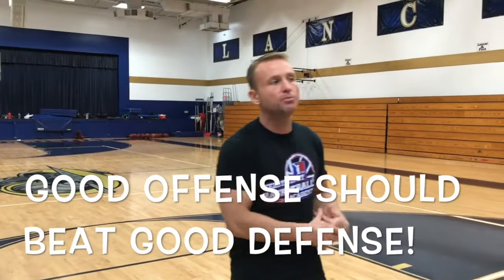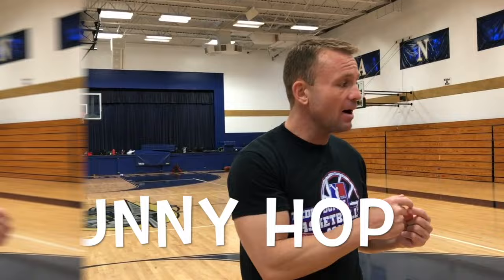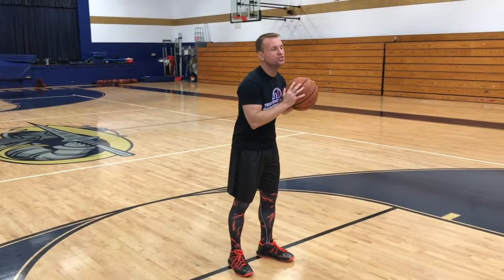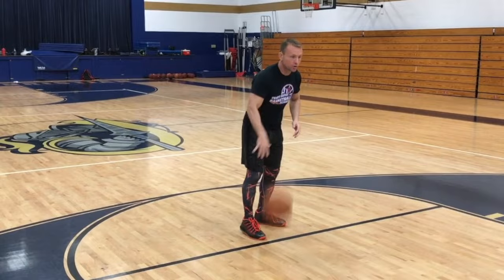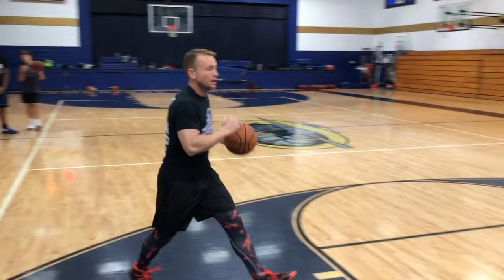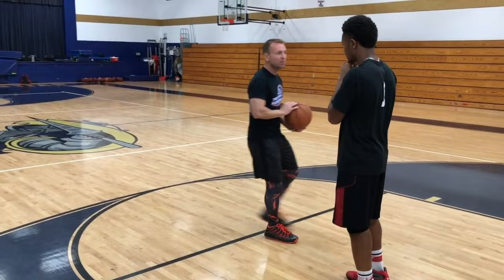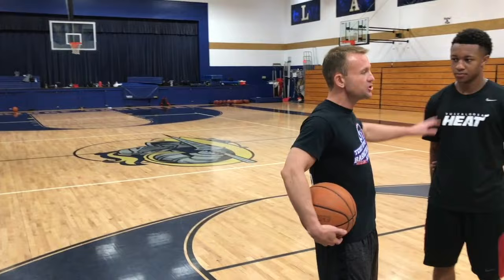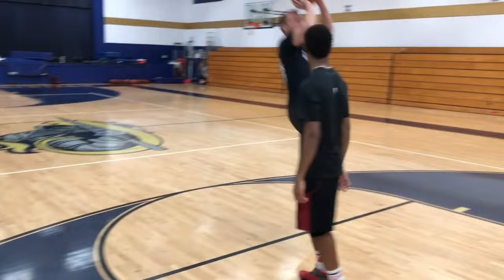FINISHING MOVES Basketball Footwork to "GET YOUR SHOT OFF" Scoring Finishing by Teddy Dupay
The Best Summer Basketball Camps. Basketball Training Sessions for Kids. Basketball I.Q. and Education App for Coaches and Parents.
TDBA is Bigger Than Basketball! Play for Fun - Train to Win!
LEARN TO PLAY BASKETBALL THE RIGHT WAY!